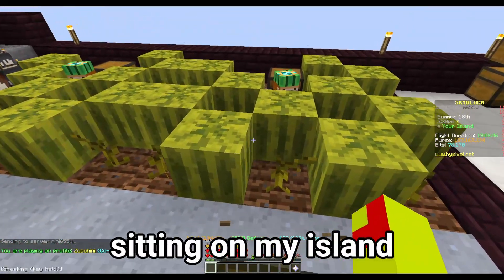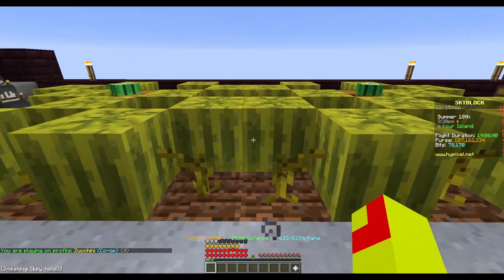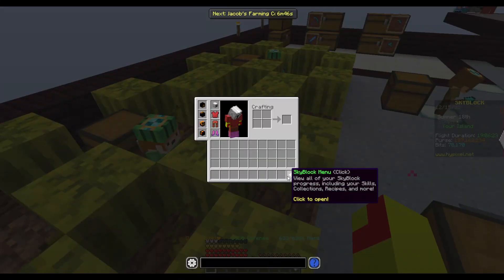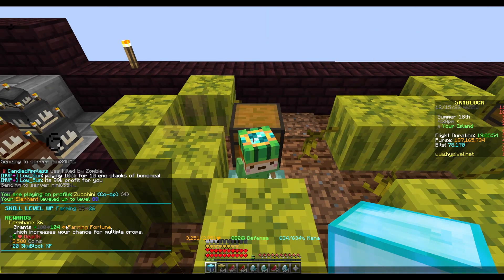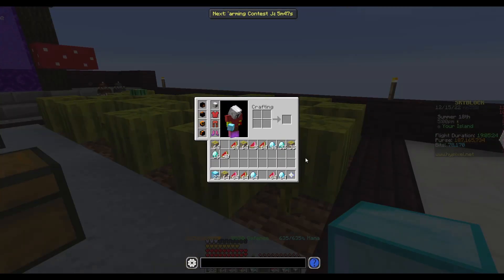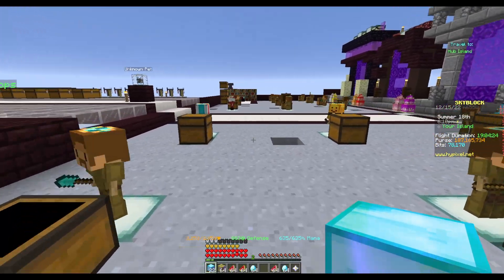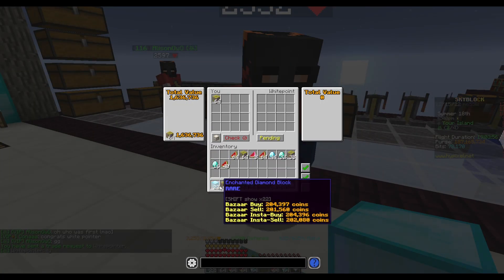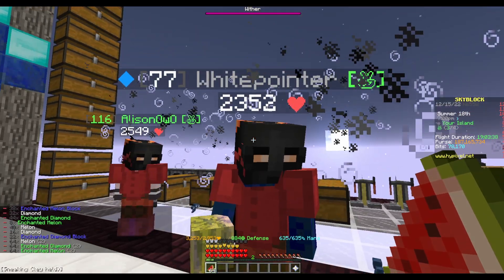Collecting My Minions After A Year Then Giving It All Away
Around a year ago I placed melon minions preparing for derpy, in this video I collect them and give all the loot away.